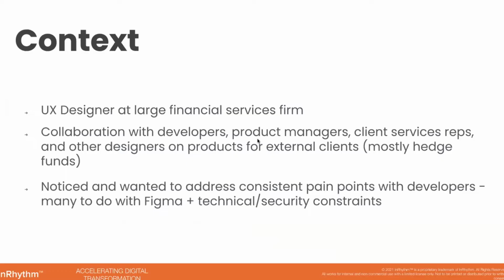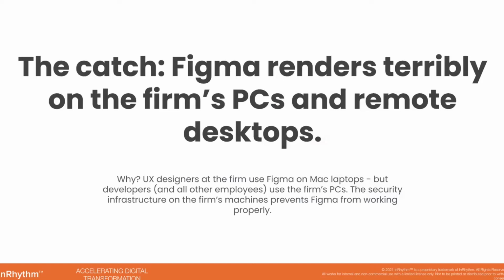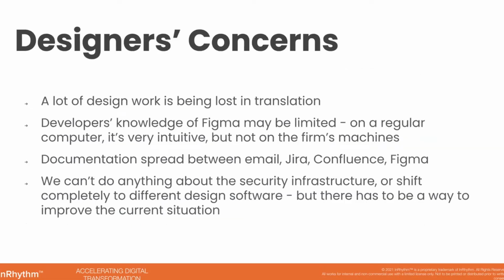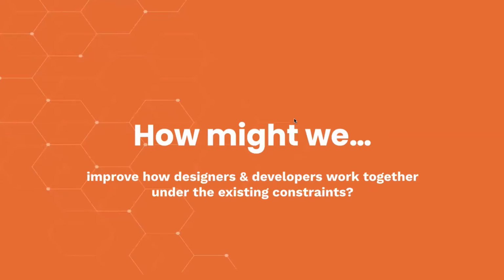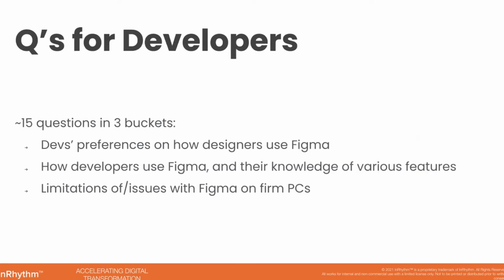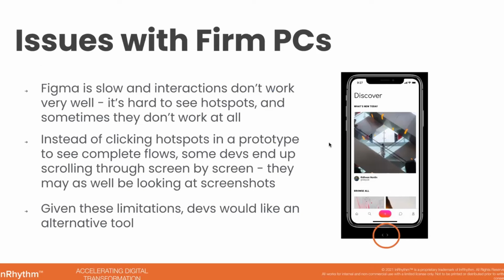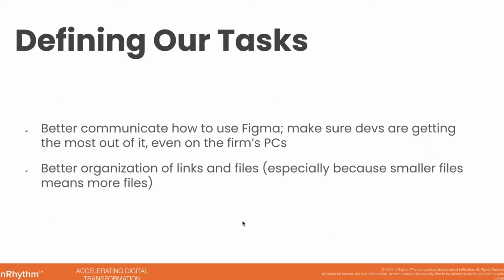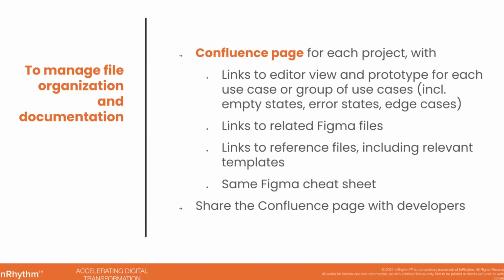Lightning Talk / Design Thinking For Best Practices / September 22nd 2022 / Rebecca LeVine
This week, join InRhythm’s own Senior UX Designer, Rebecca LeVine as she takes us on a technical deep-dive of Design Systems and in turn associated best use cases.